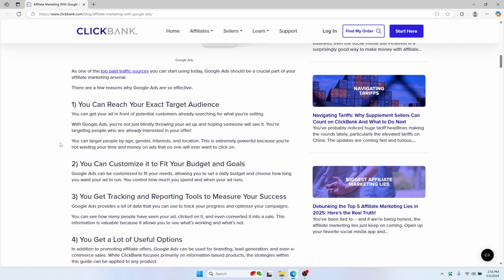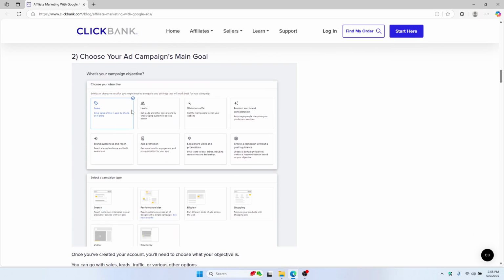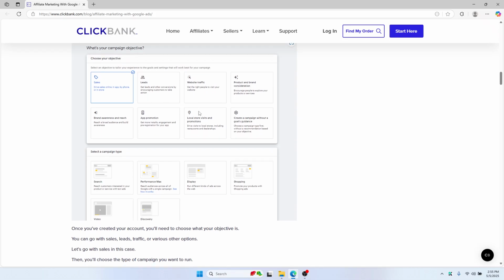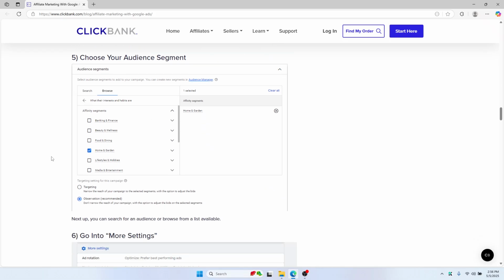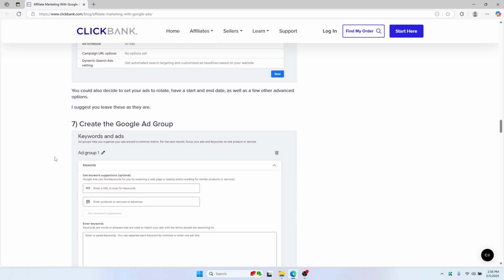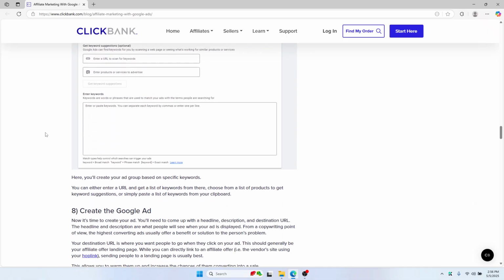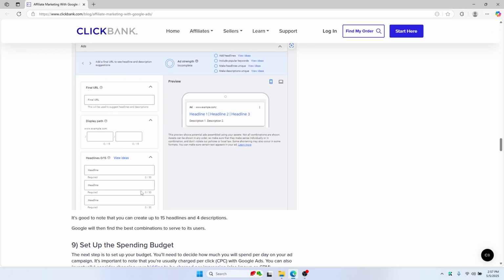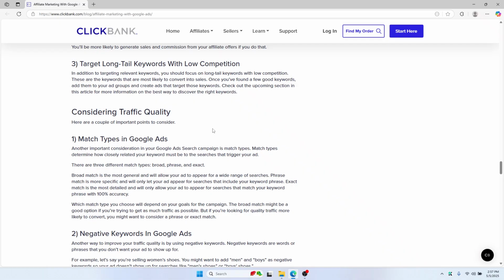How to Use Google Ads to Promote ClickBank Products (UPDATED GUIDE) 2025